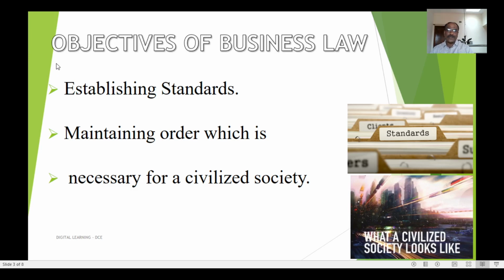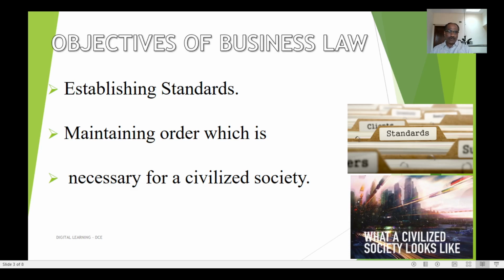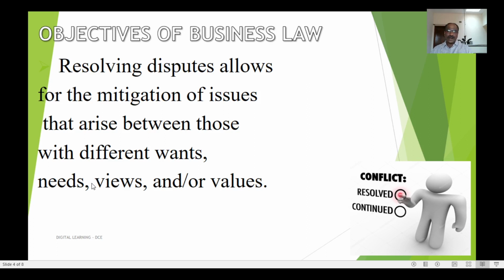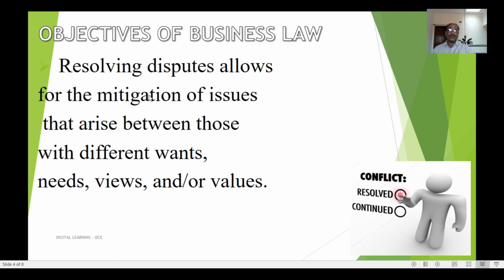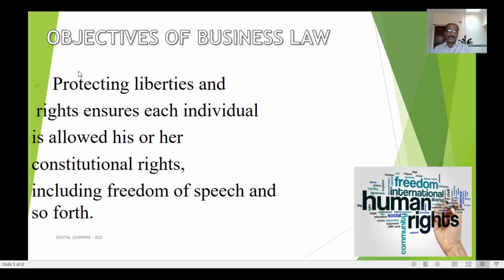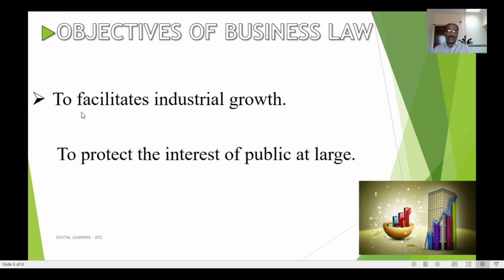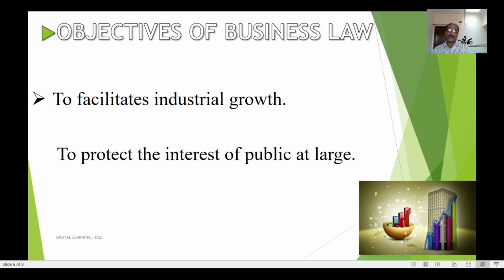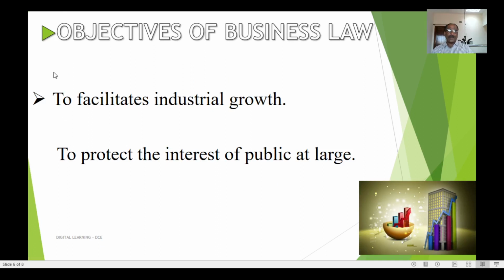Objectives of Business Law - BY P.Ranganayakulu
E - Content - Business Law - Sixth Semester B.Com